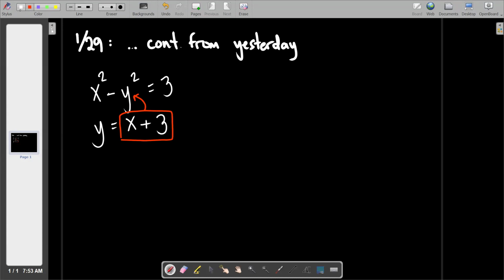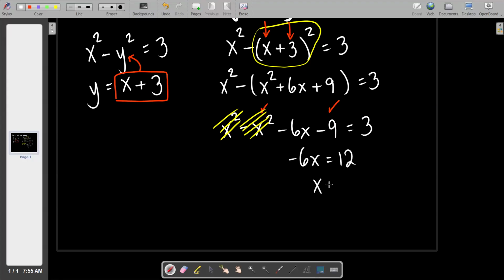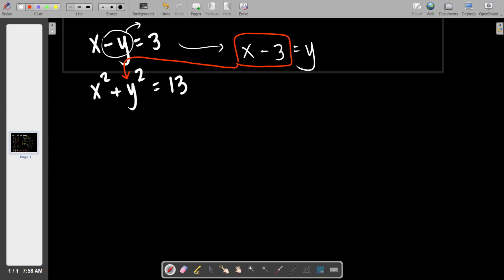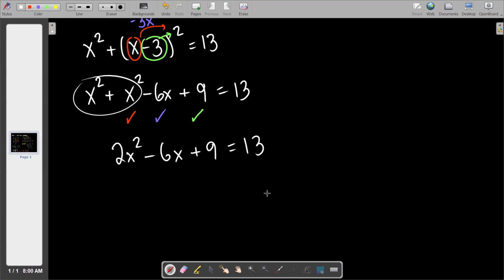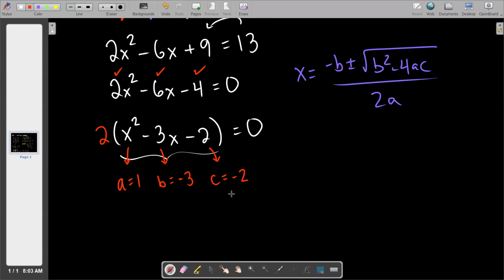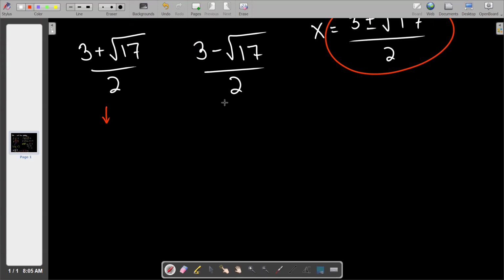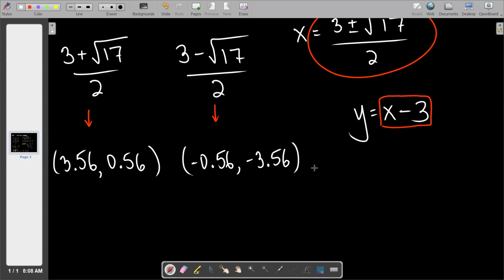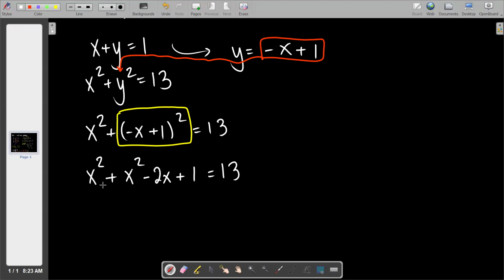Mixed Systems (continued from yesterday)